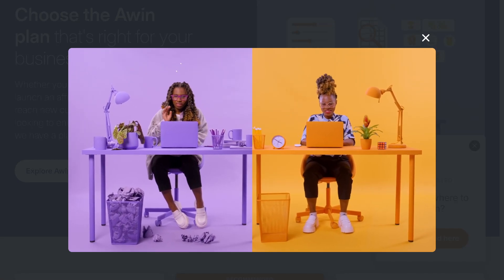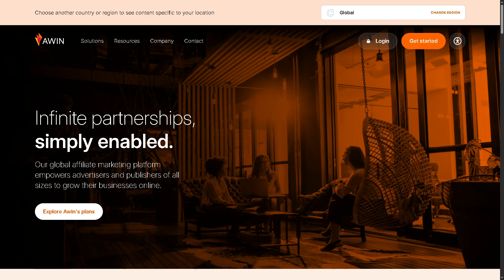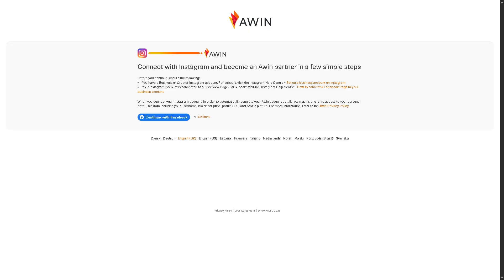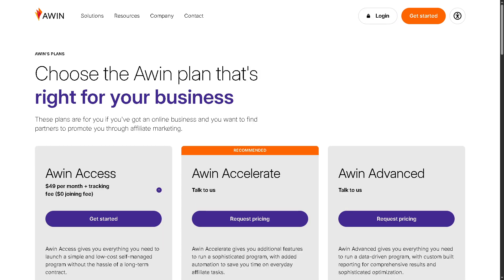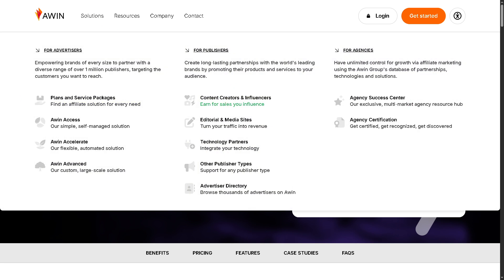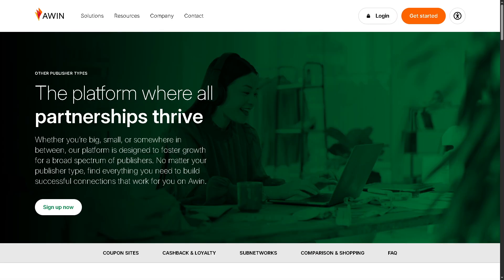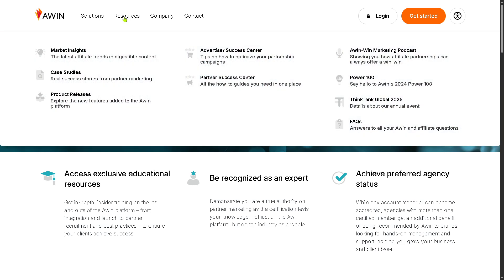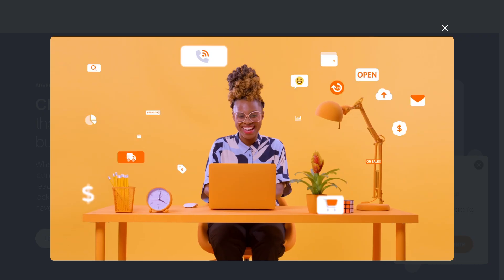Awin Affiliate Marketing Tutorial for Newbies | Account Creation & Dashboard Overview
In this beginner tutorial and training video, we show you how to install and use Awin Affiliate Marketing CRM software.  We show you how to create an account and get started, how to use all of the core features in this demo, and give quick review of the software.